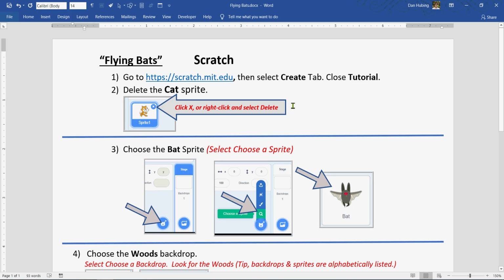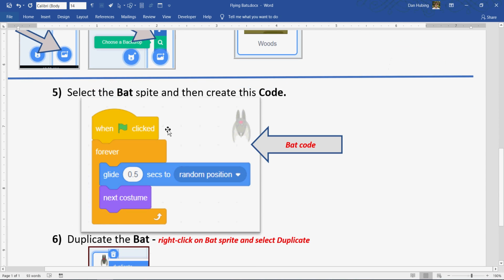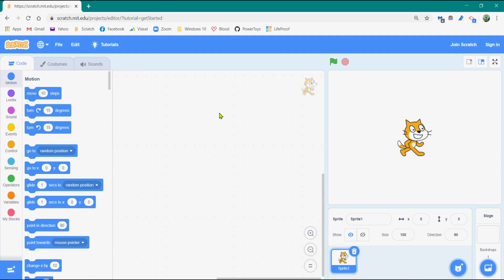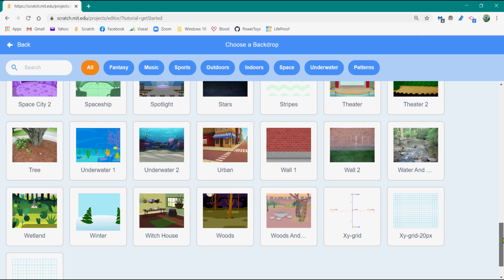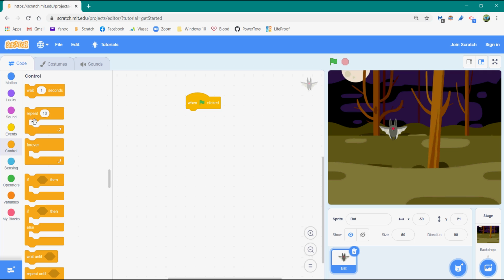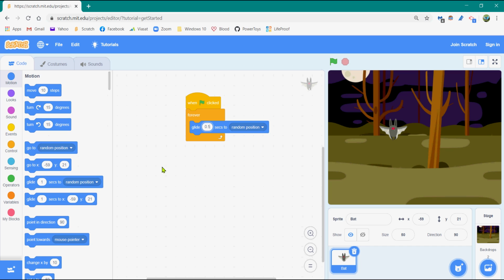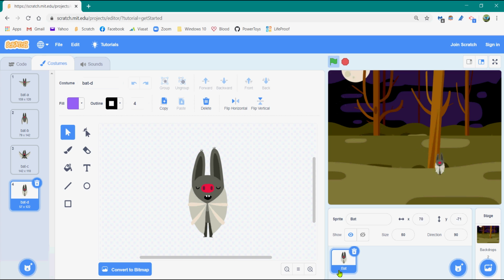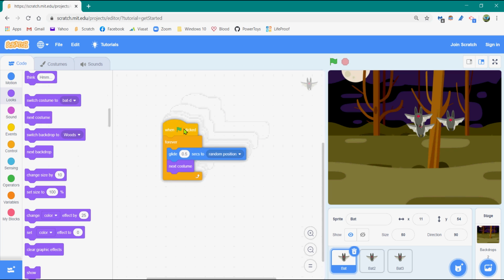Coding With Mr. Dan Lesson 5 - Flying Bats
Mr. Dan returns for more fun using Scratch! Today, he helps you make bats fly around your computer screen!